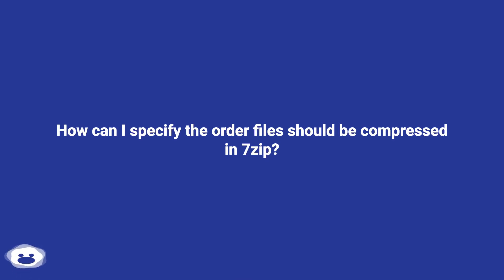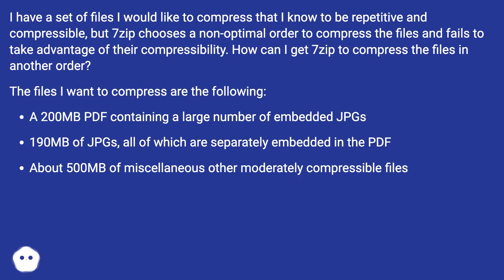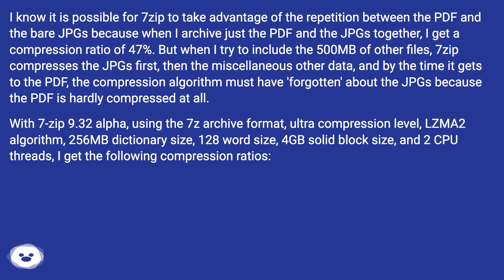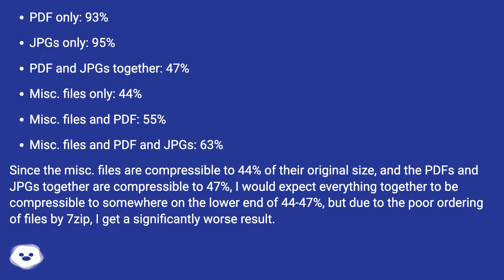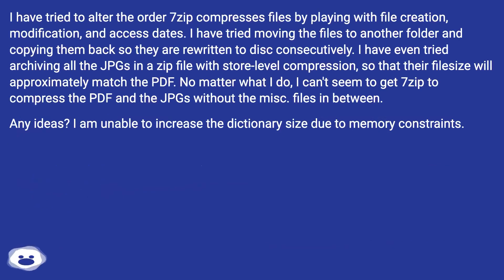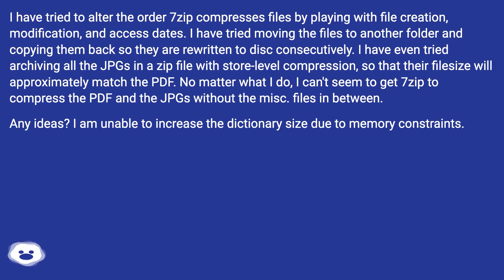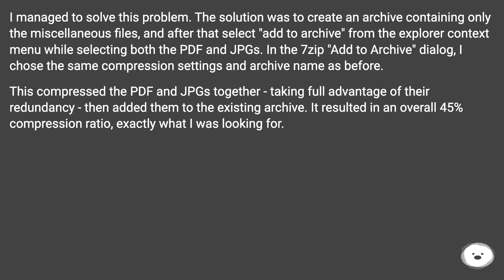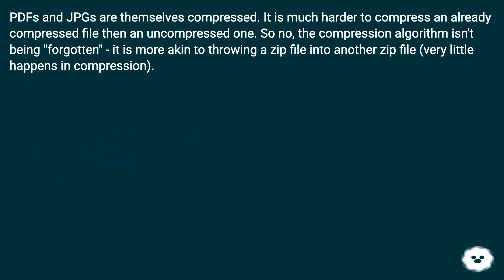How can I specify the order files should be compressed in 7zip?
Chapters
00:00 How Can I Specify The Order Files Should Be Compressed In 7zip?
02:50 Accepted Answer Score 6
03:29 Answer 2 Score 0
03:52 Thank you